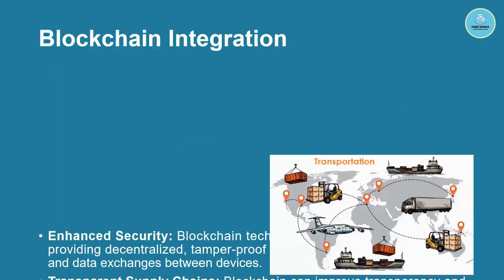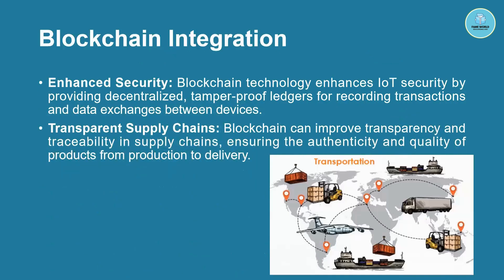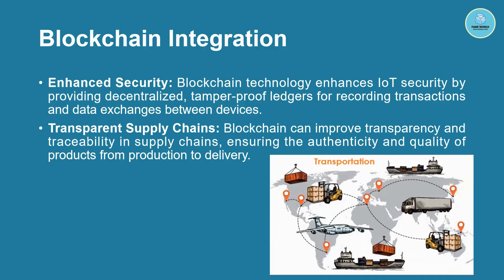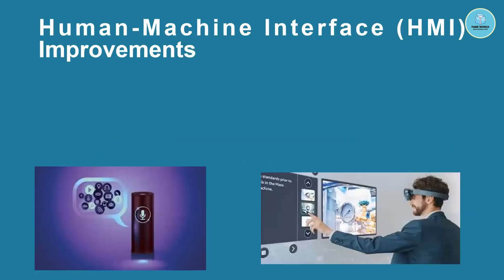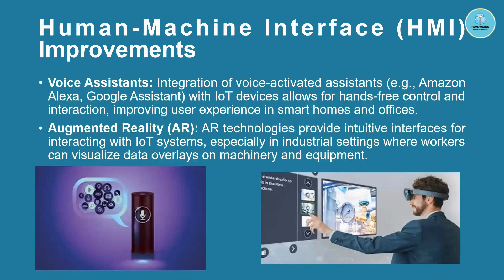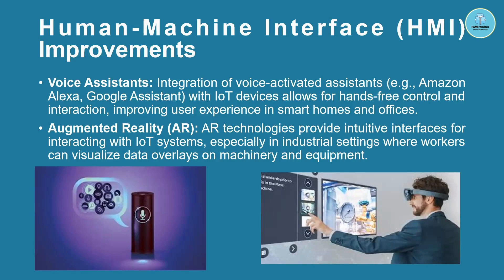#15 - IoT - Blockchain Integration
In this video, we dive into the fundamentals of understanding your Internet of Things (IoT) project. Whether you're just starting or looking to refine your existing project, this guide will help you break down the essential components. We'll cover key topics such as selecting the right sensors and devices, cloud connectivity, data processing, and security best practices. You'll also learn how to plan your project's architecture, ensure scalability, and deploy your IoT system effectively. Perfect for beginners and tech enthusiasts eager to bring their IoT ideas to life!